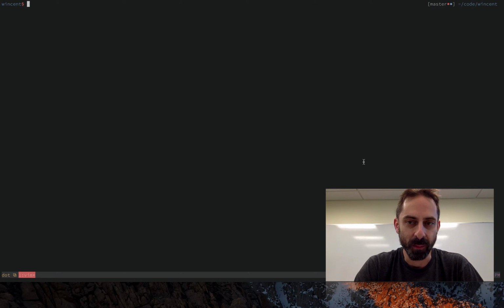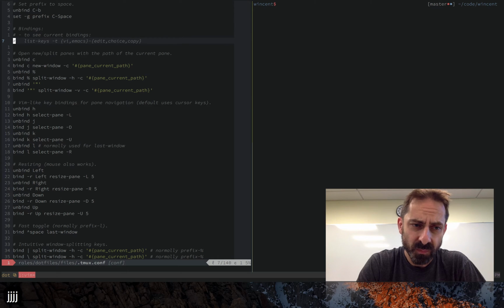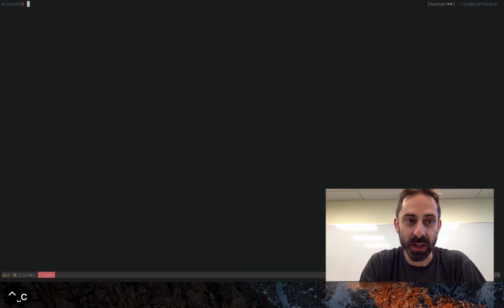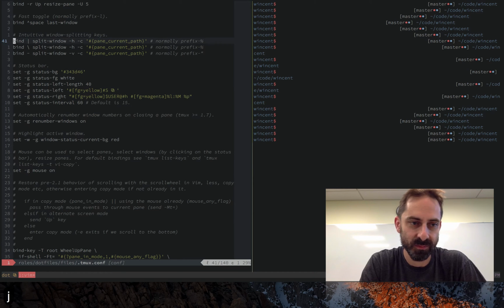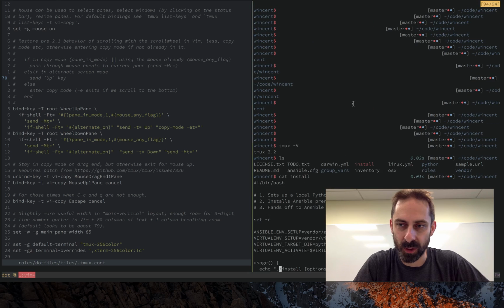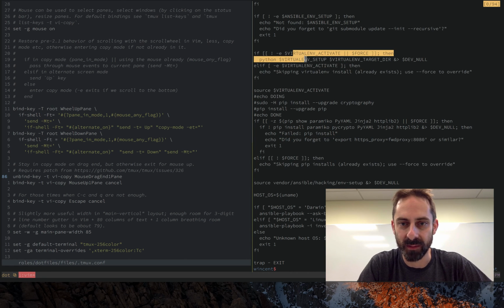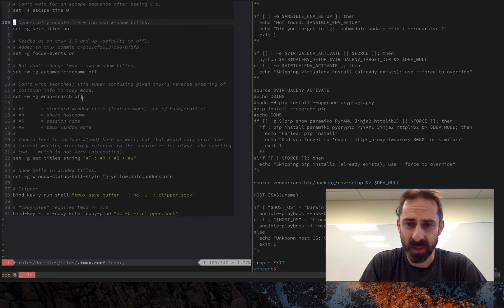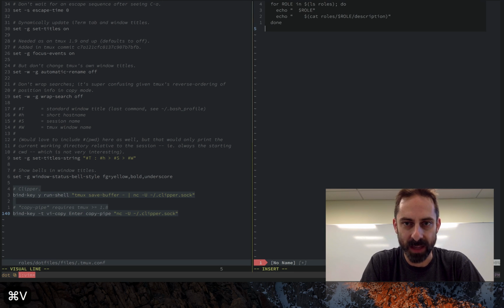Vim screencast #27: tmux config